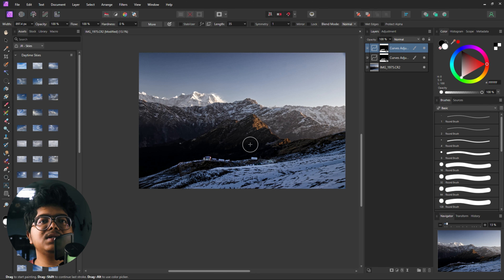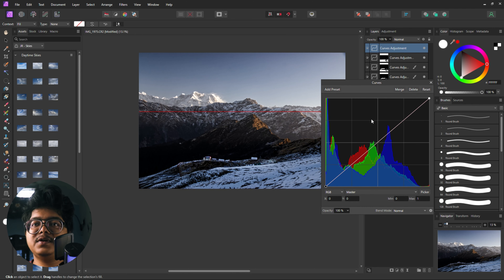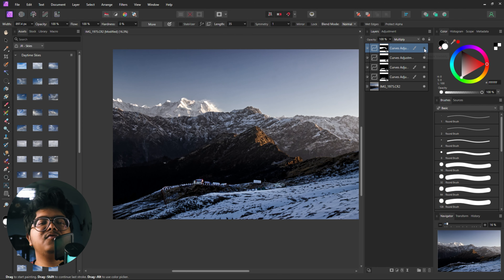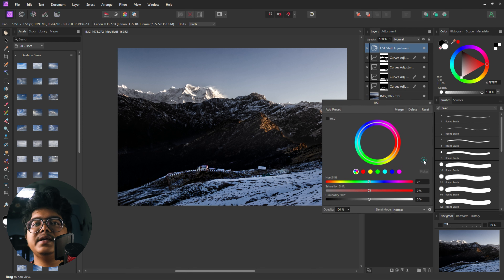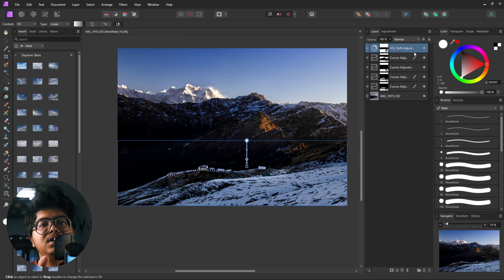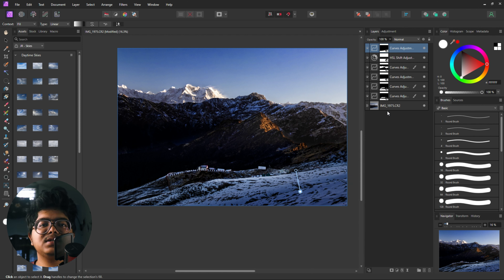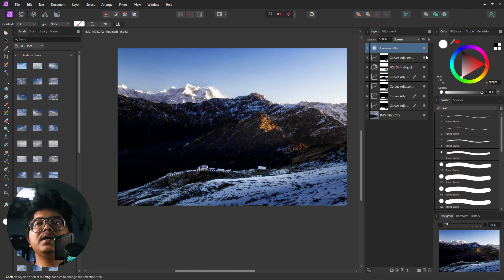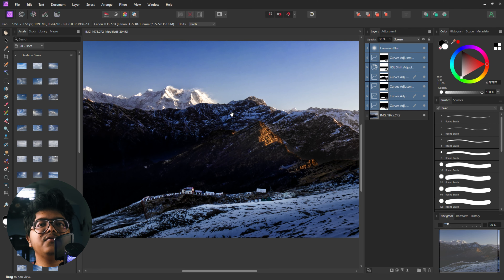Editing an Epic Snow Landscape | Photoshop | Affinity Photo Tutorial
Hey there! Welcome to the channel and thank you for joining me in this editing session!

Tools I used:

Canon EOS r5
Canon EF 24-70
OnePlus 11 5G
DJI OM 4 Gimbal
Godox SL60 W
Boya MM1 Mic
Acoustic Foam

Whether you're a beginner or a seasoned pro, I hope you'll find this video helpful.